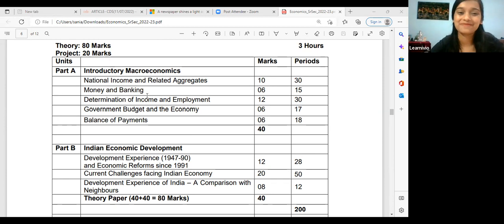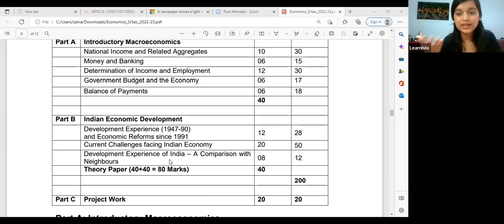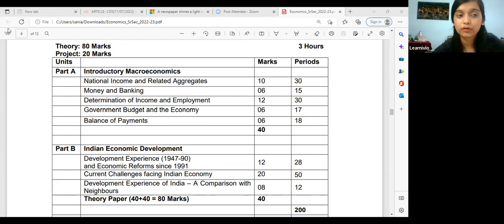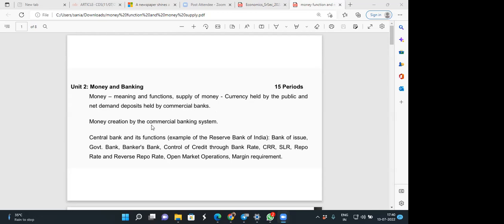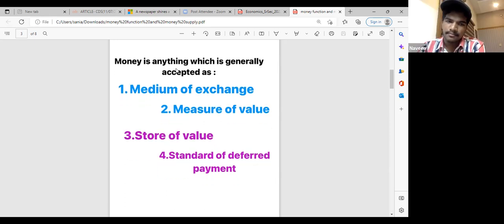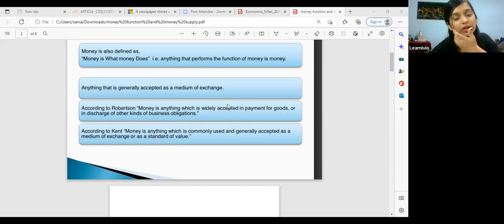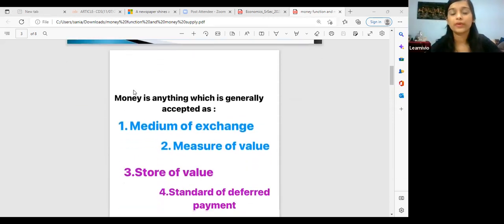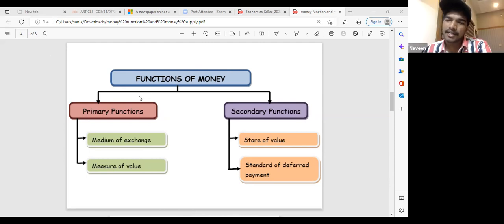Learnivio | Economcis Trial Naveen 13-07-2022